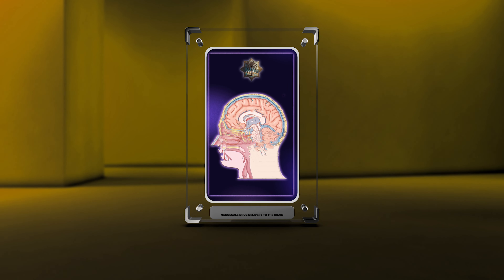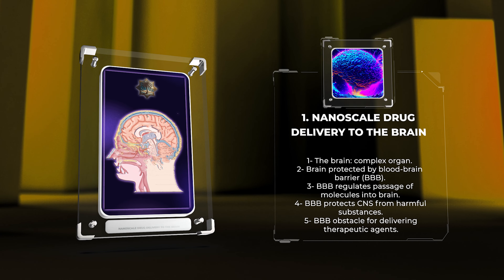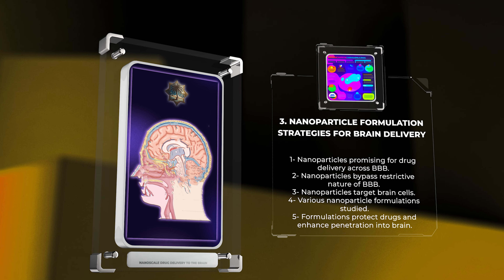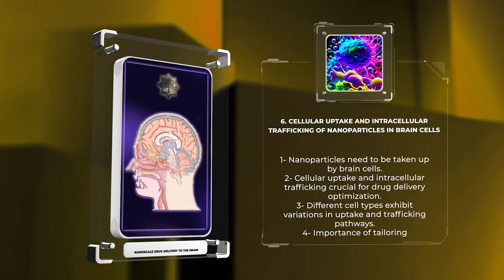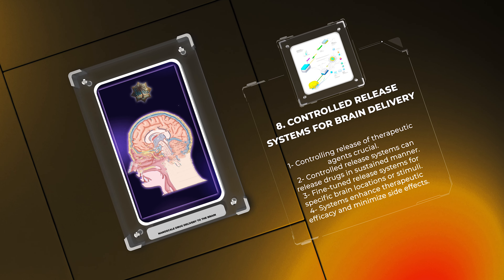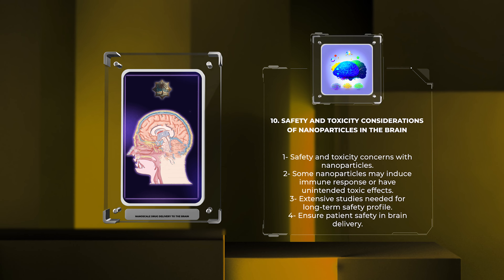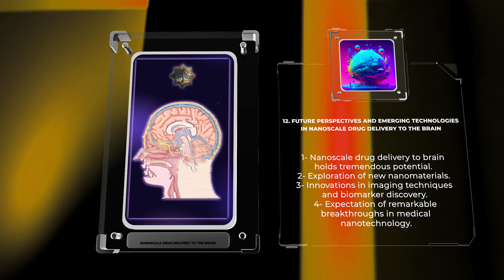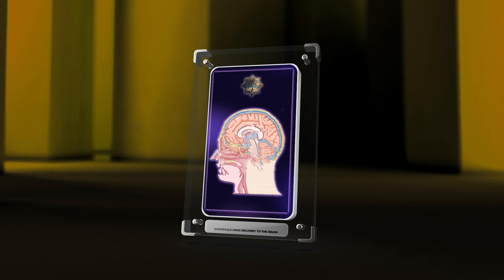Nanoscale Drug Delivery to the Brain